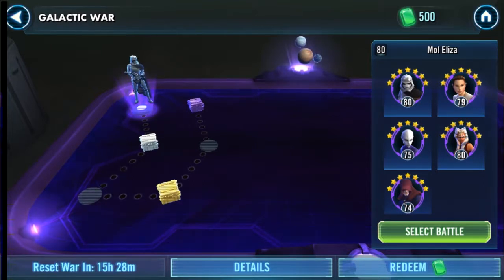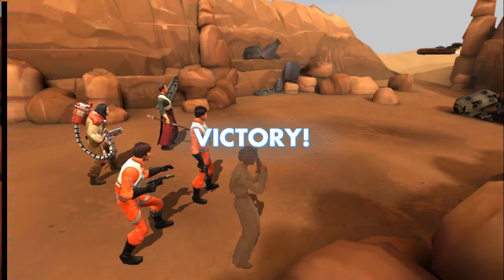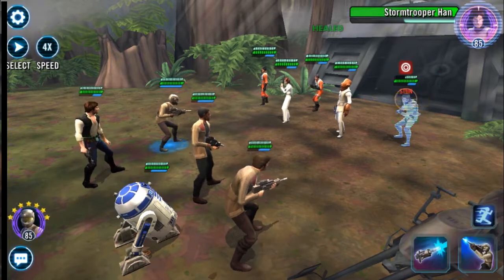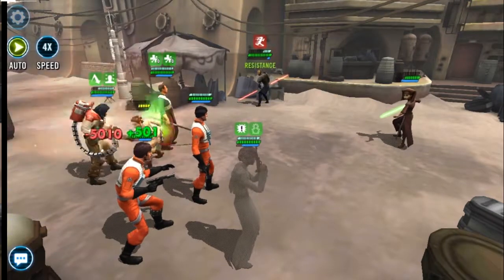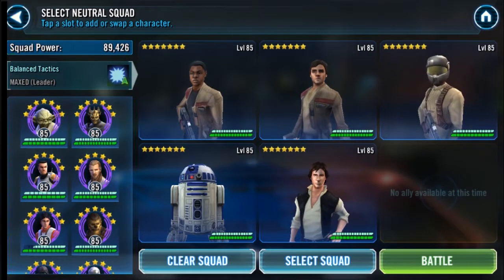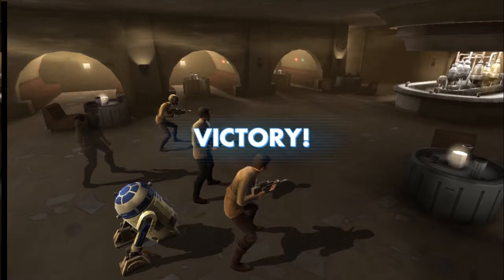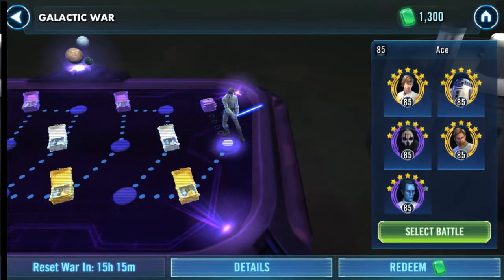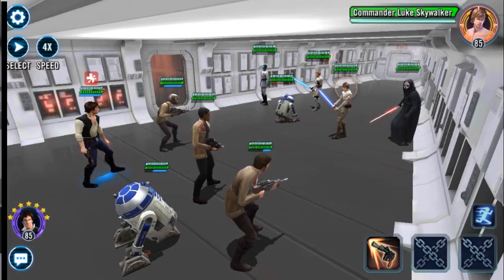Finn Zeta Resistance - Galactic War - Star Wars Galaxy of Heroes